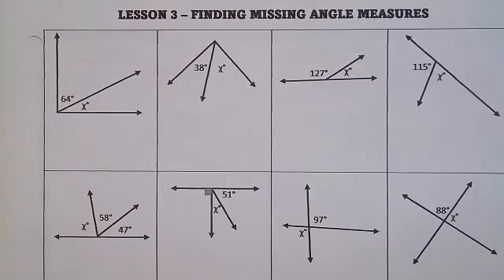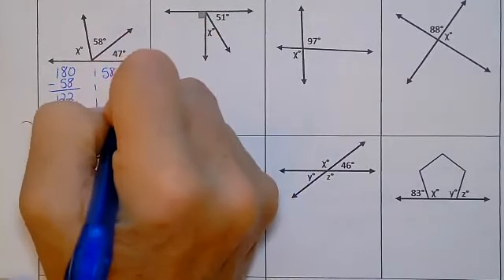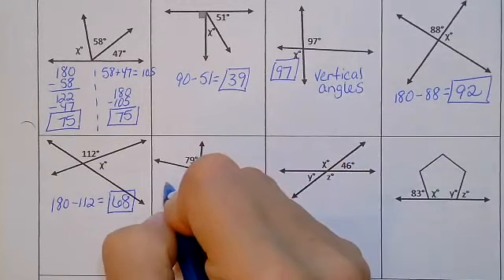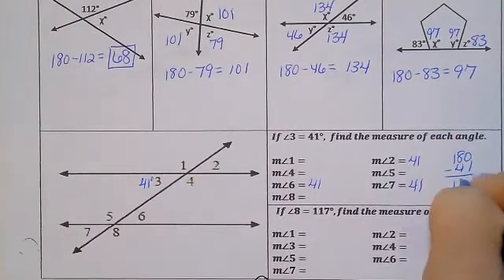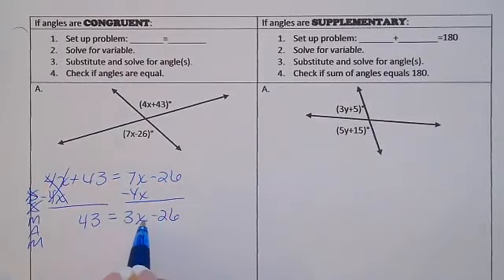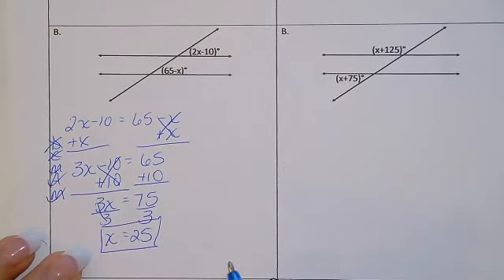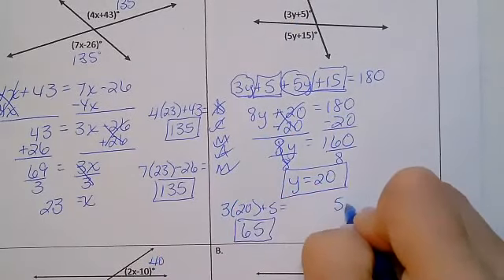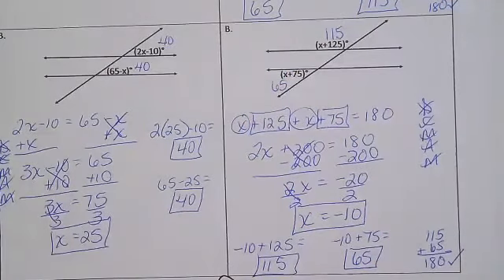USING ANGLE RELATIONSHIPS TO FIND MISSING ANGLES